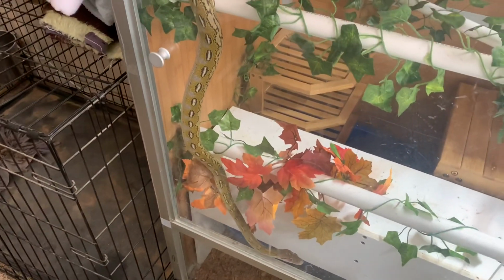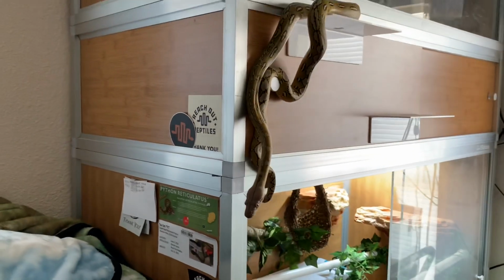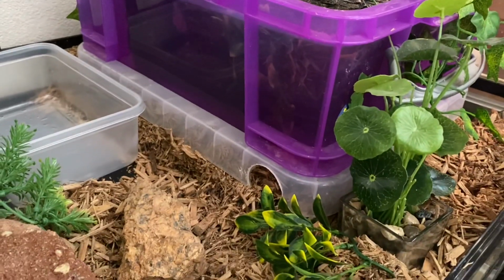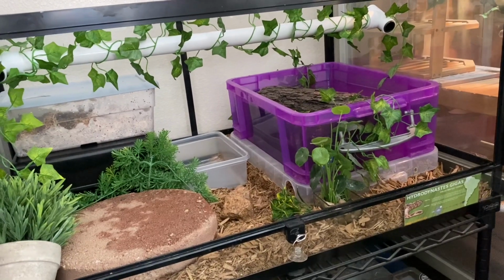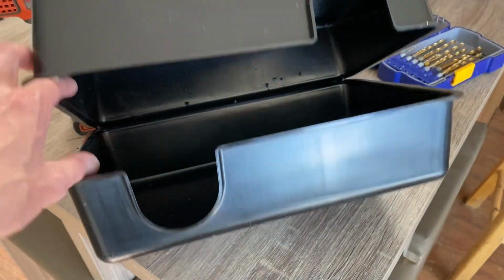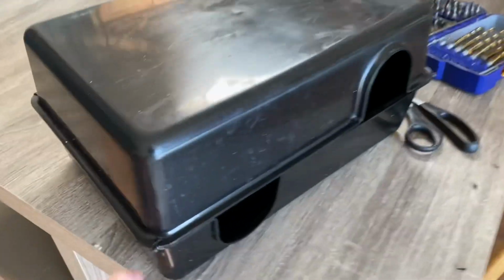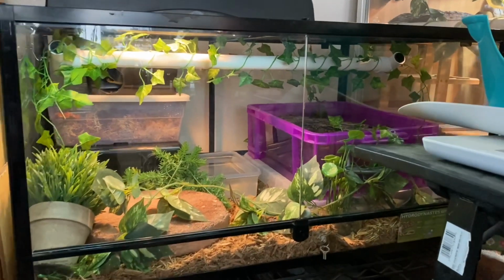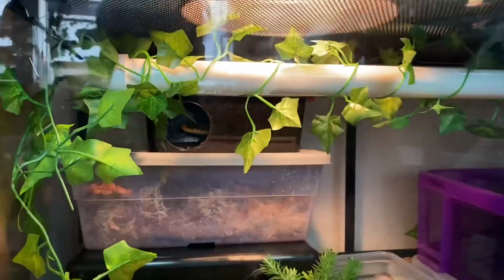Enclosure Mods for Serpentes Sunday 16 May 2021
An updated look at out Super Dwarf Reticulated Python’s enclosure, new modifications to our False Water Cobra’s habitat, and modifying a hide box.